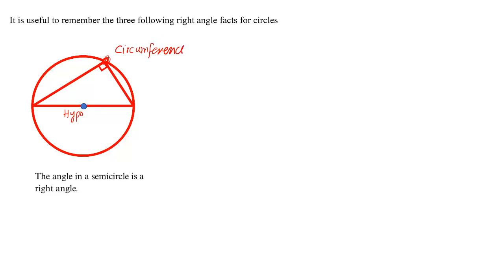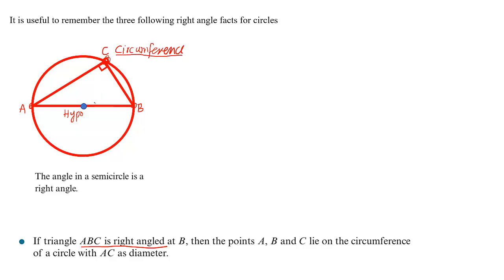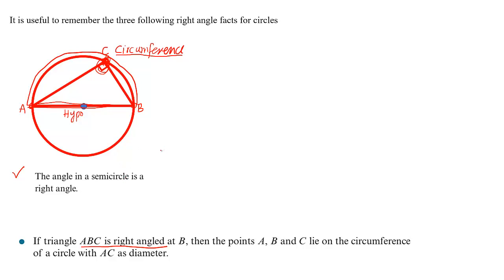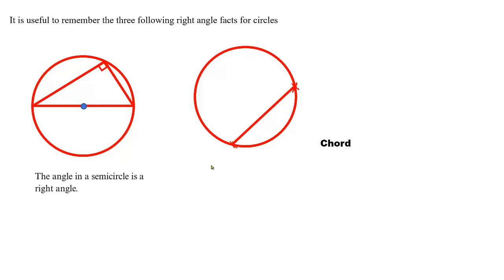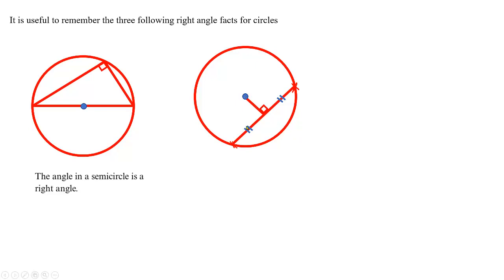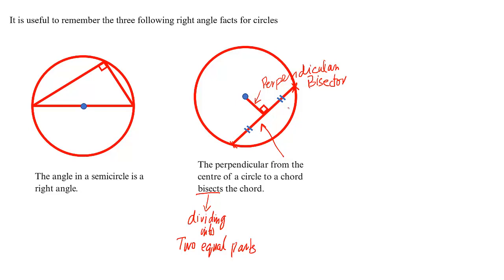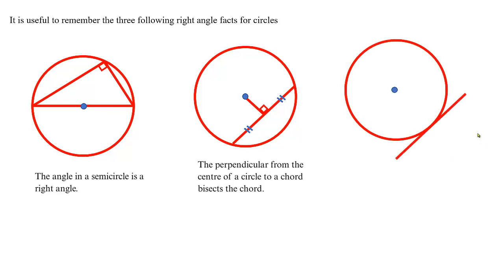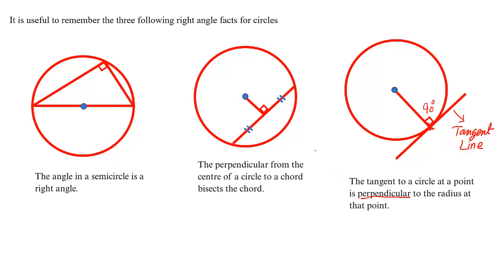Circle Theorems for Equation of Circle